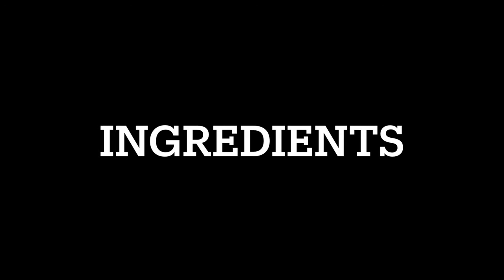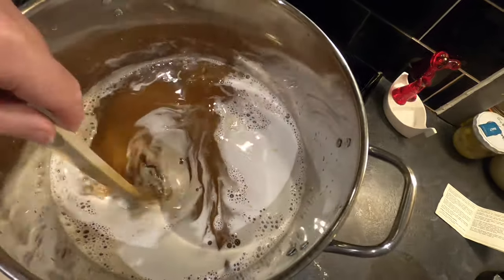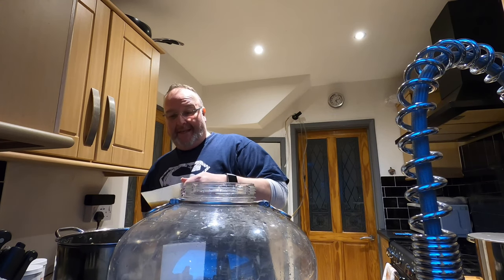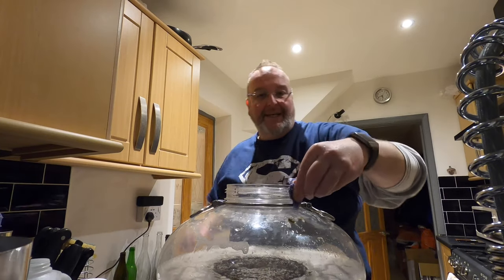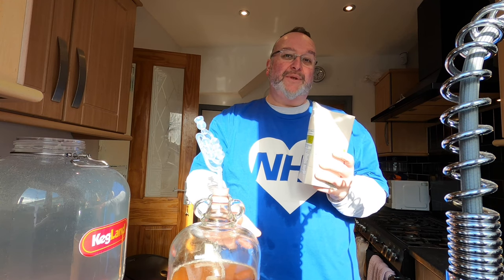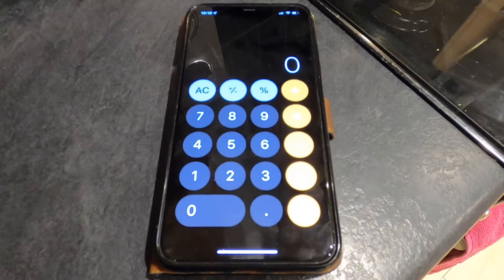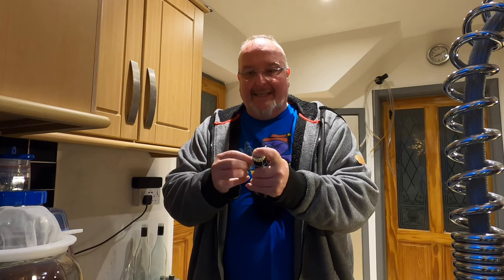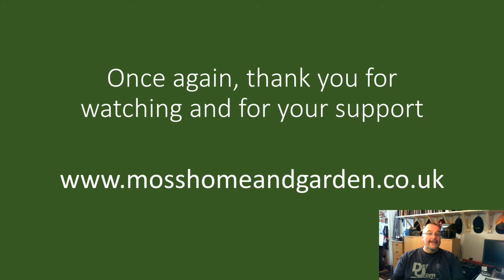Home Brewing A Strong and Hoppy IPA at 7.6% ABV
Hey folks in this film I'll be making a strong and hoppy India pale ale (IPA) at 7.6% ABV, using a John Bull IPA extract kit, which I enhance by adding 500g medium spray malt, 1kg brown sugar, 1 kg of brewing sugar and just over 100g of hop pellets.

The film is designed to be educational and is very detailed, it goes through all brewing stages including ingredients, recipe, fermentation, racking, bottling, opening and tasting.

The end result is a very clear and tasty beer with a good amount of hop flavour and a high ABV, my key critique of the beer is that the end product tastes more like a brown ale than an IPA, but I'm still more than happy with it. Cheers folks!